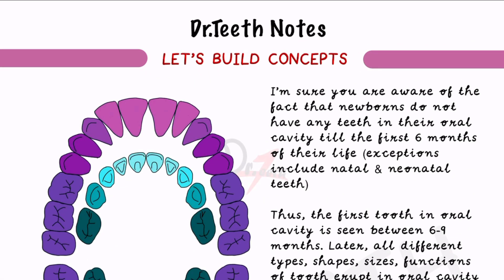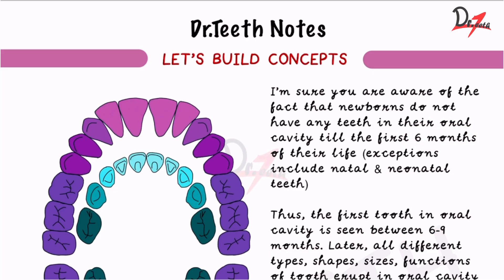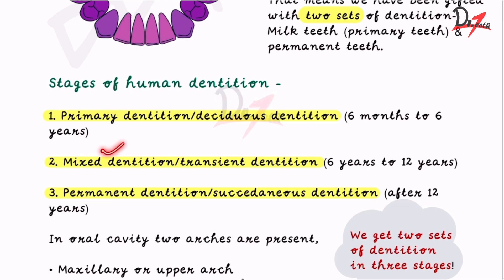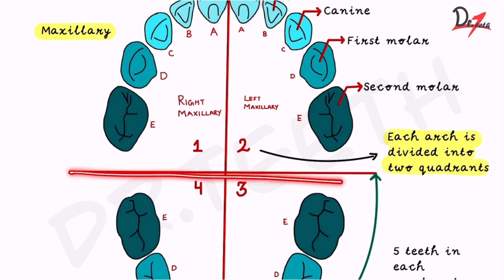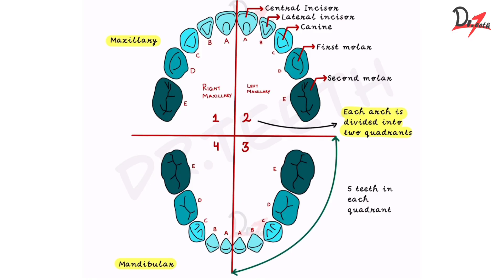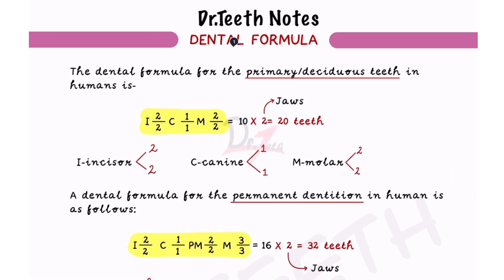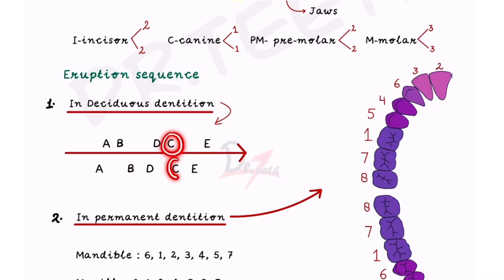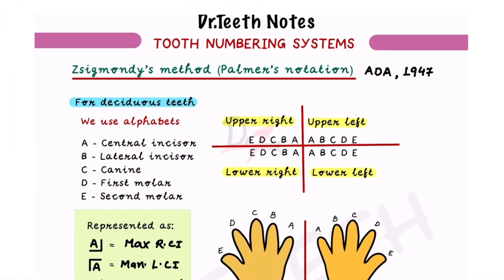Introduction to Dental Anatomy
Dental Anatomy Basics covered in this video